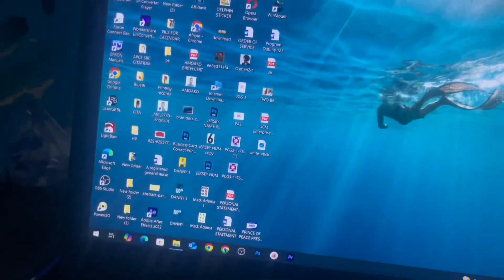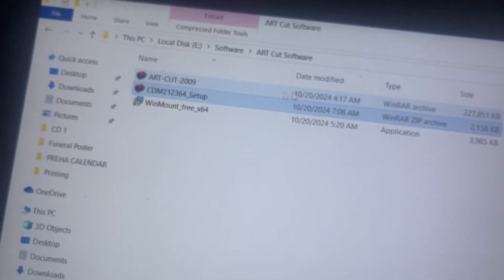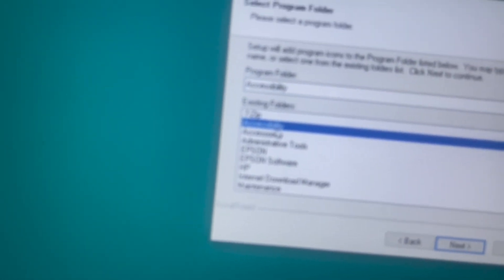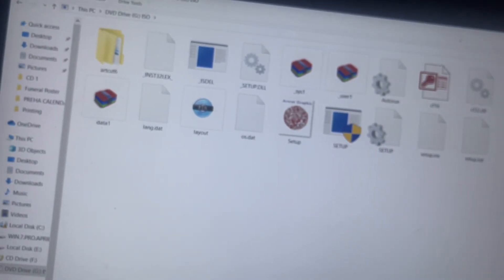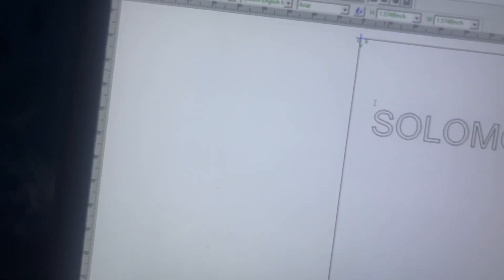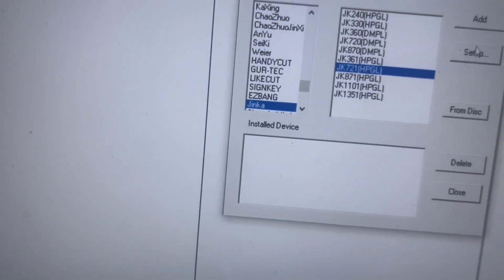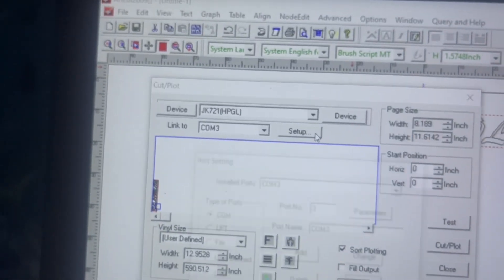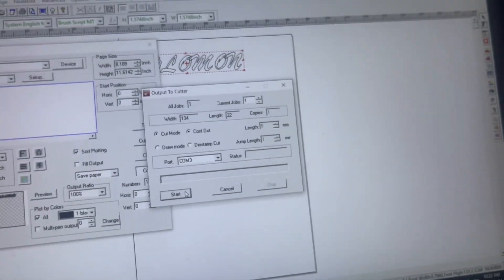Jinka Cutting Plotter (Install Artcut 2009) Free